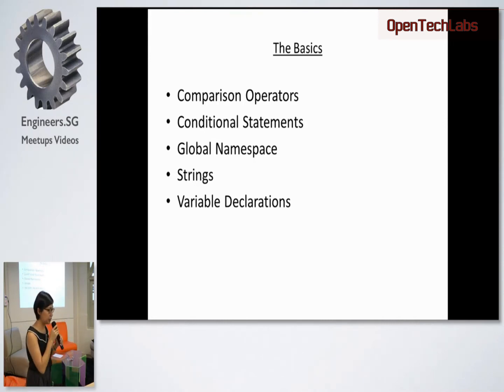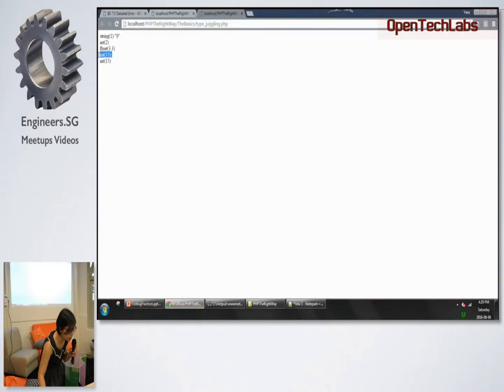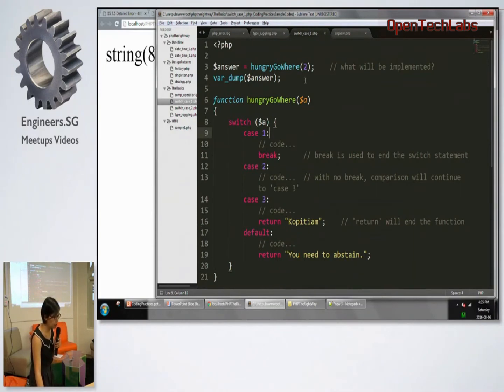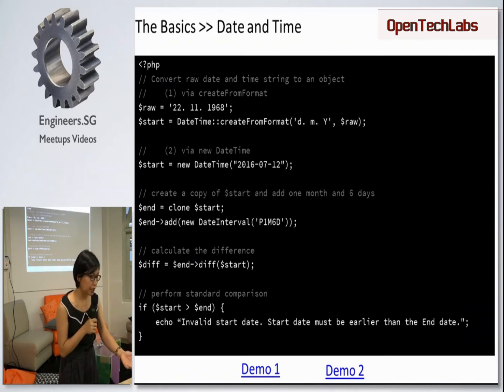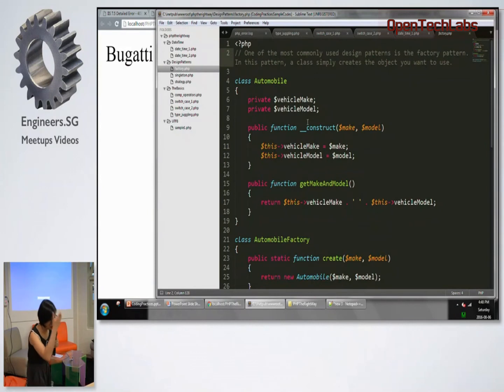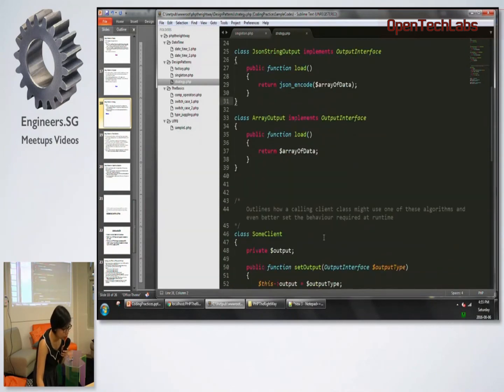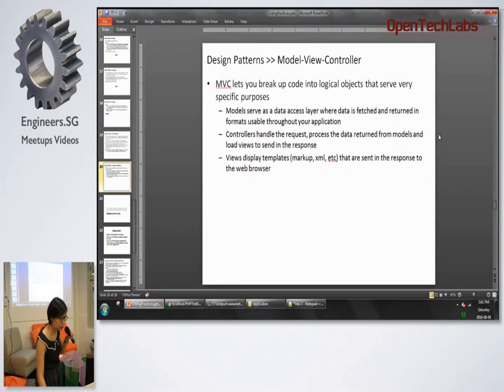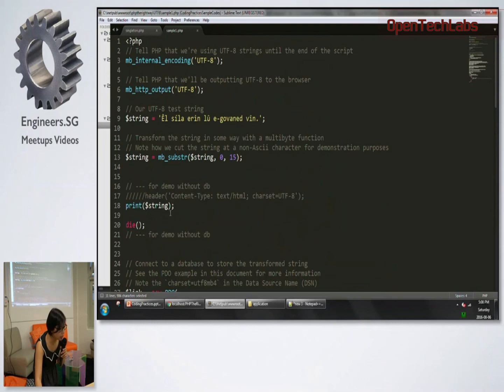Coding Practices in PHP - The Right Way Workshop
Coding Practices - PHP The Right Way Workshop -  OPENTECHLABS

Speaker: Tracy Lemke